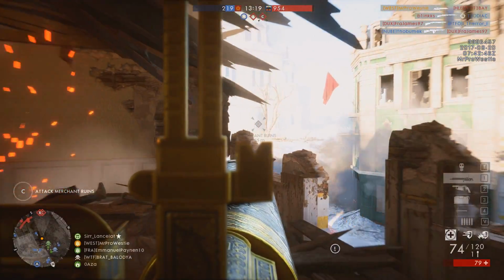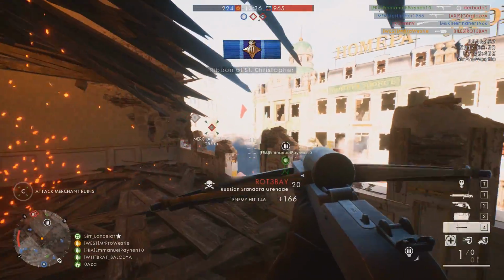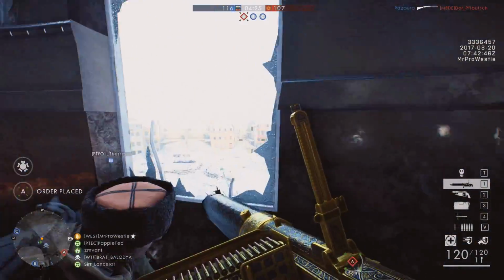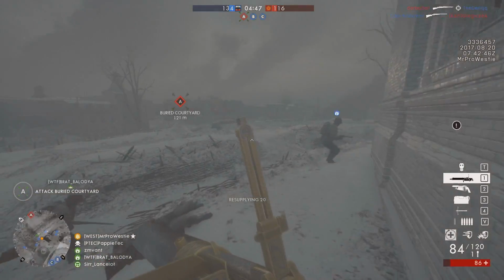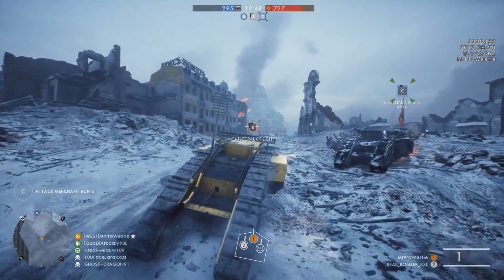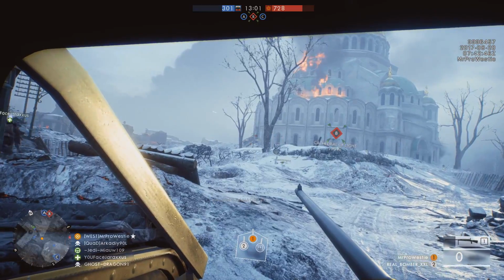► TSARITSYN FIRST LOOK! - Battlefield 1 In The Name Of The Tsar DLC (Russian Civil War Map!)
Our first look at the Russian Civil War map called Tsaritsyn, part of Battlefield 1's In The Name of the Tsar DLC! Including the White Guard and the Red Army! :D
► Elgato - (link not here yet lol)